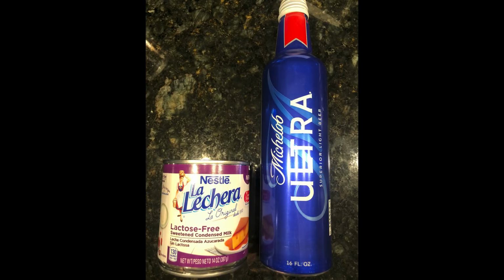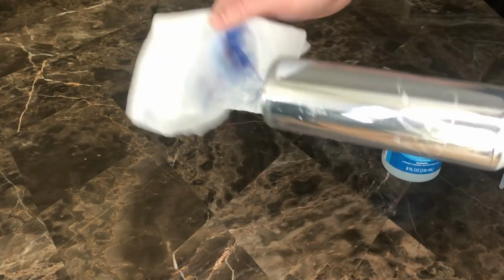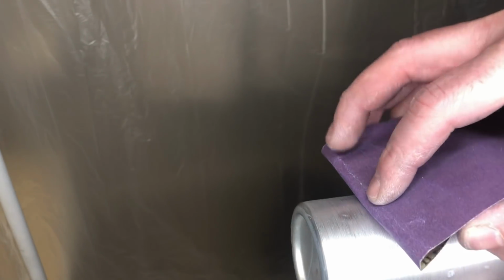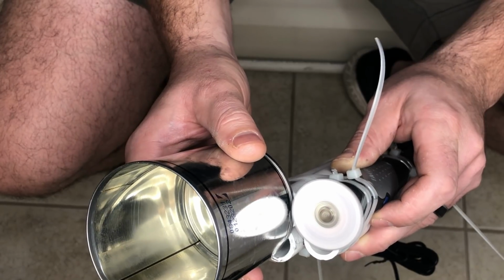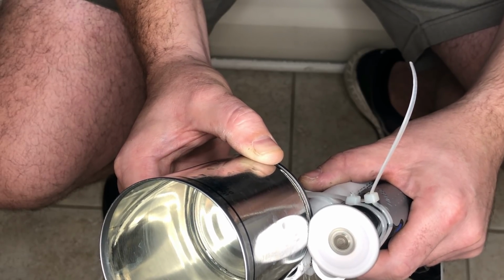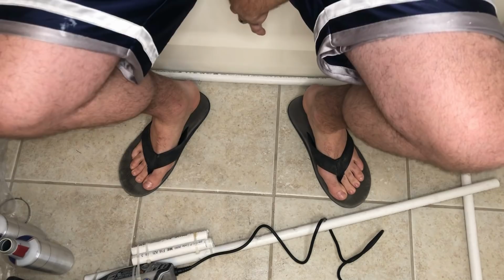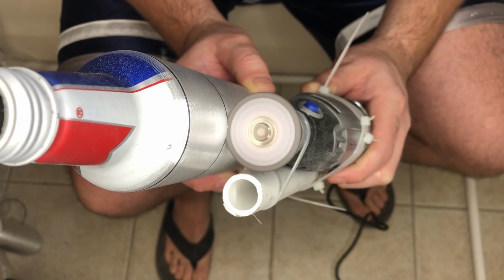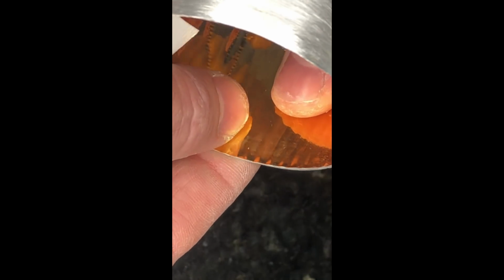Sleek Metal Pendants from Aluminum Beer and Condensed Milk Cans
Create an amazing brushed metal, black, and gold pendant from an aluminum beer can, condensed milk can, and a hanger.